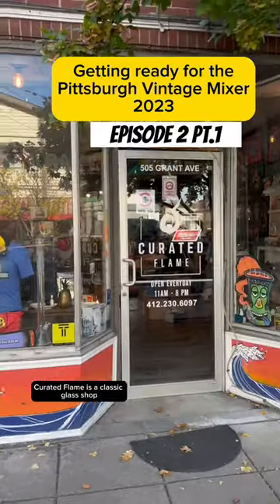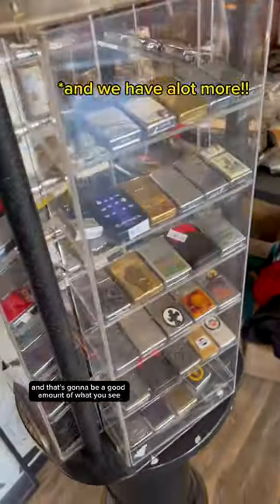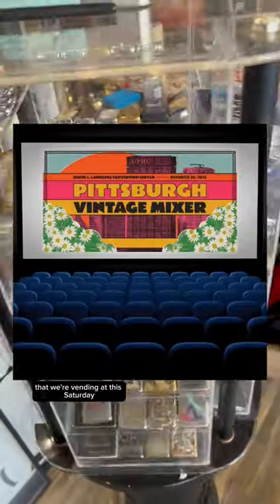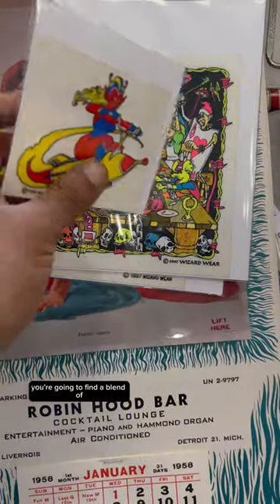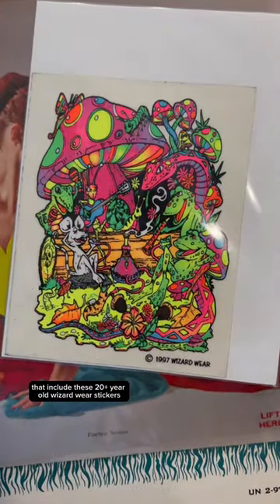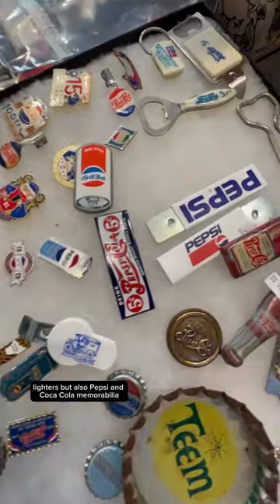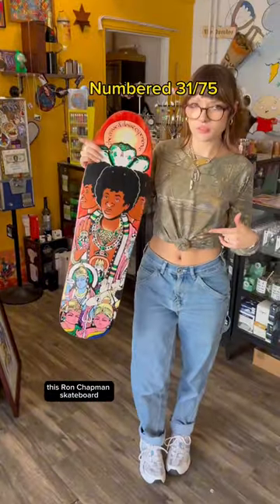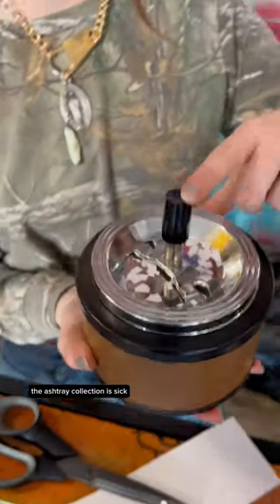Getting ready for the mixer (Ep. 2 pt 1)